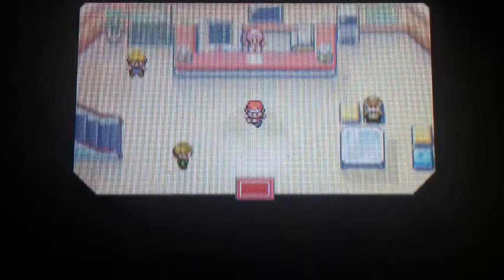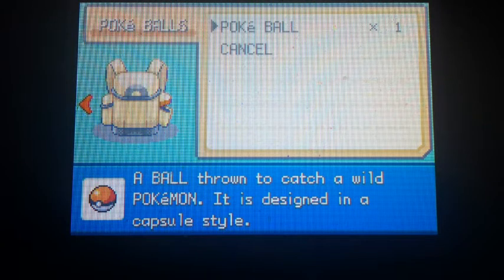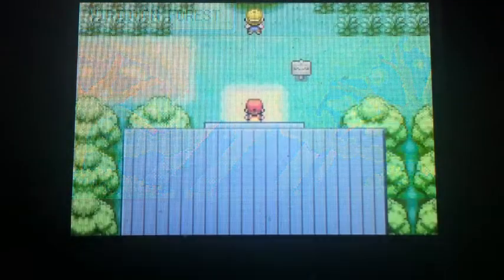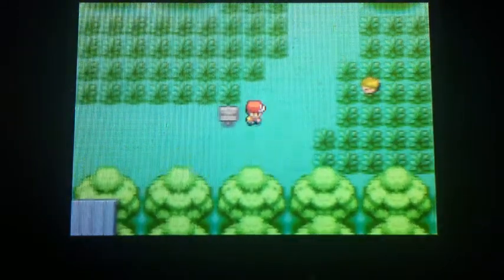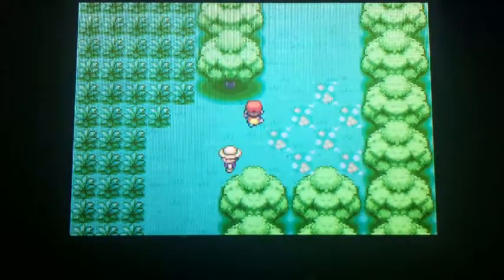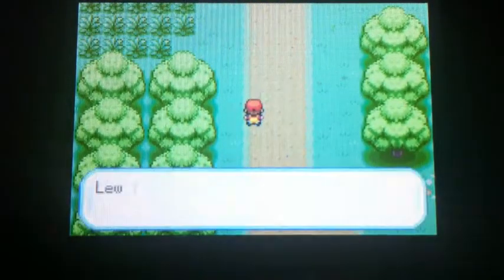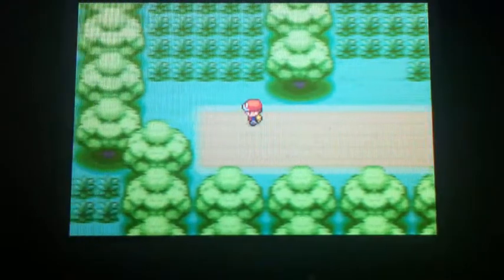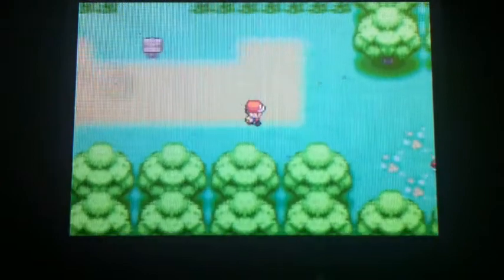Pokemon FireRed & LeafGreen walkthrough part 3 - To the woods!